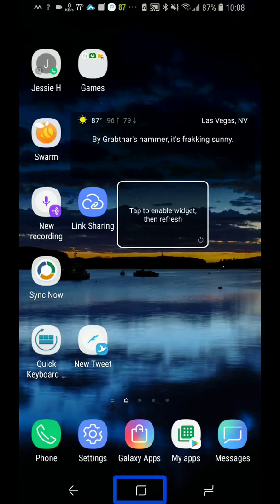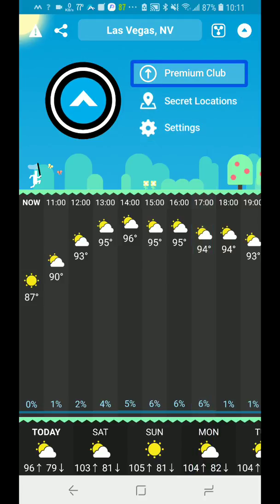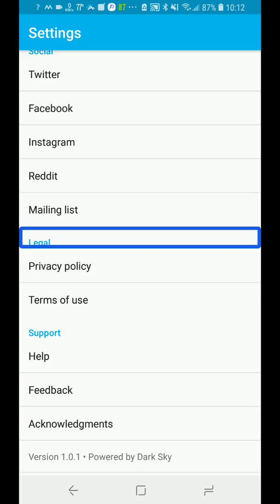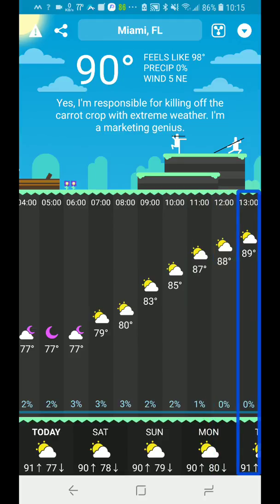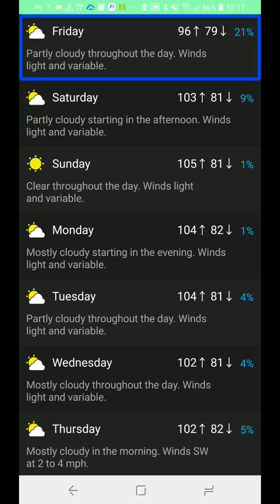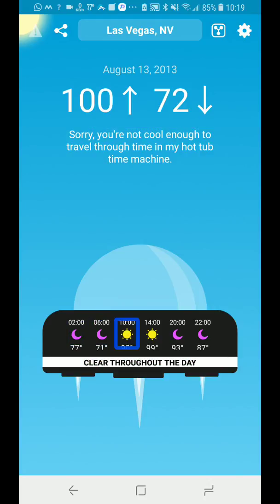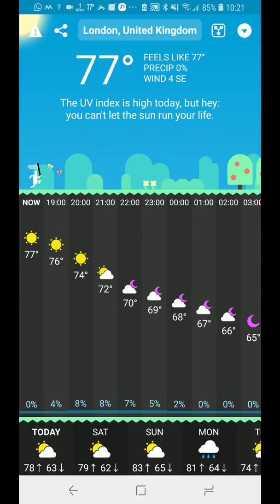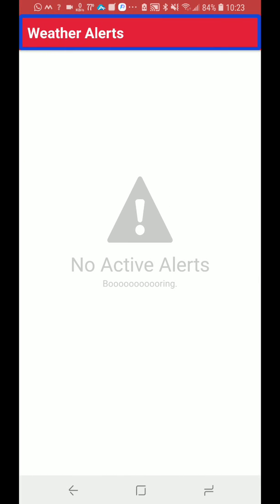looking at caret for weather for android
Let's look at caret weather, an app for android. I love this app and what it can do. Sure it revolves around the dark sky interface, but this app is lite weight, compact, easy to use, is full of hidden surprises and is over all a fun app for checking the weather.